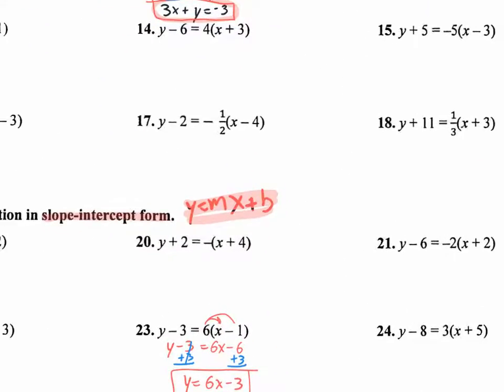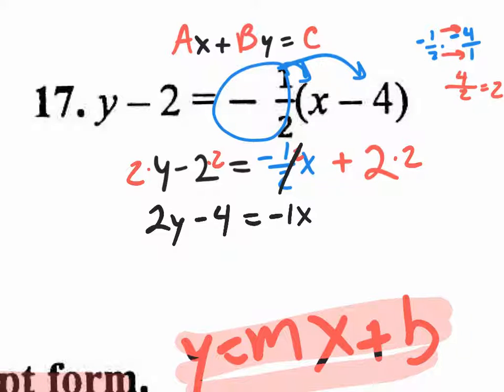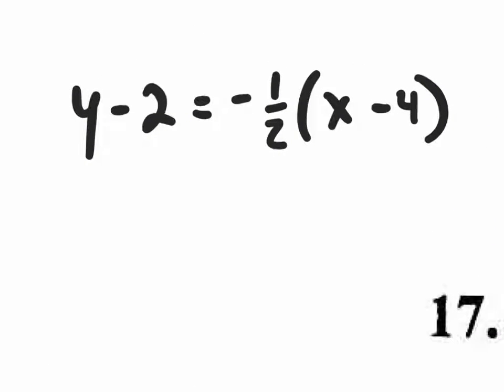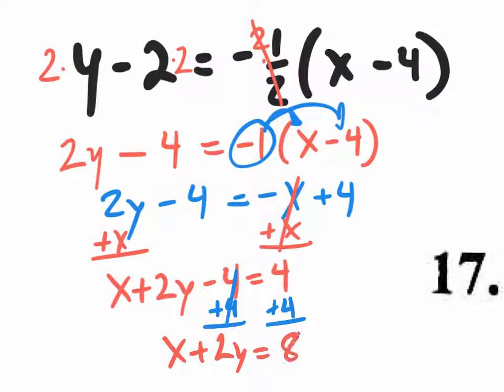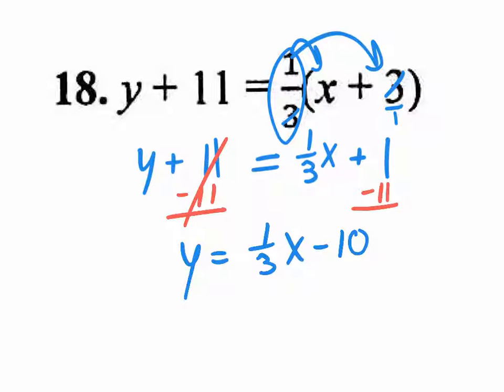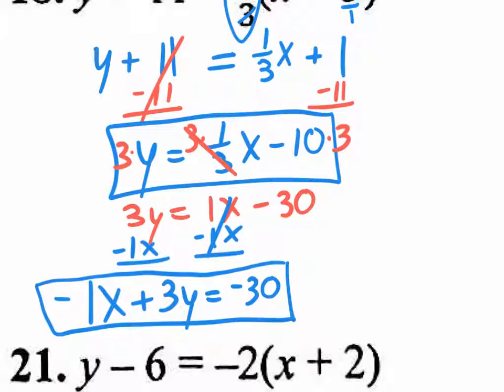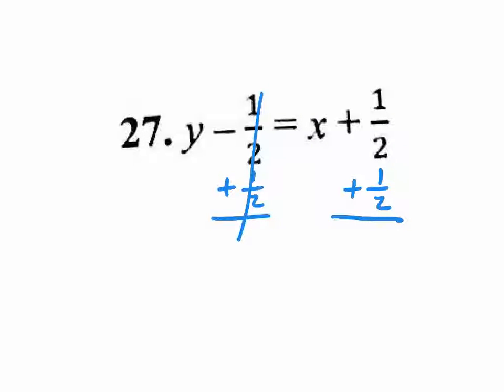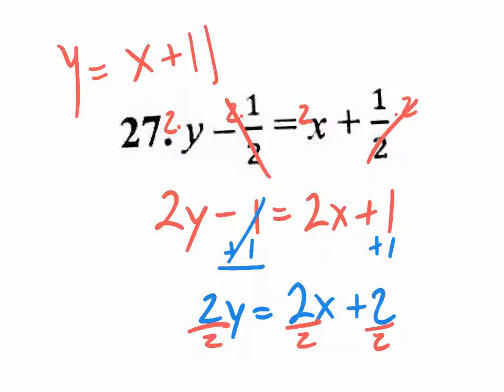4.3 WSPM more questions explained